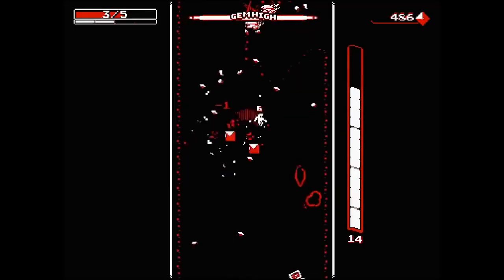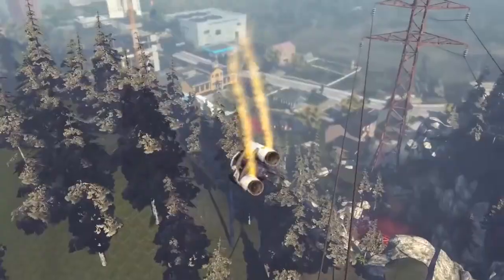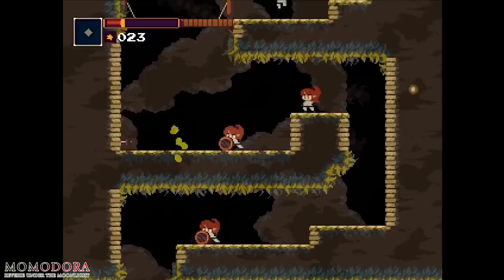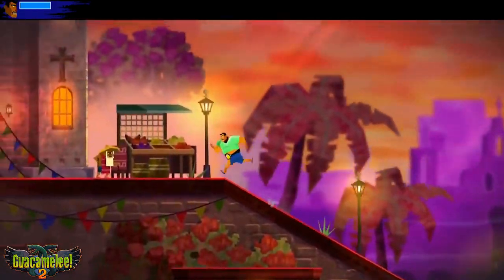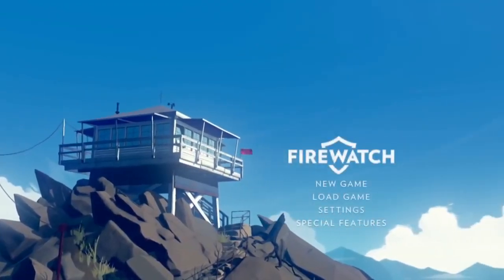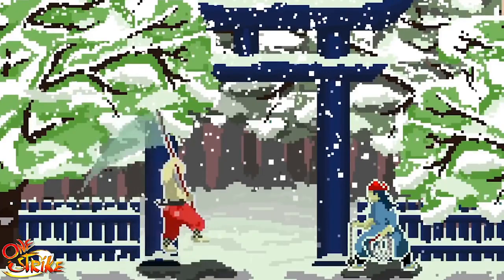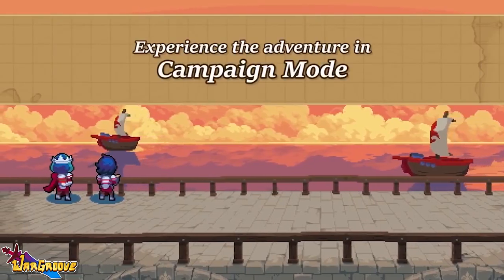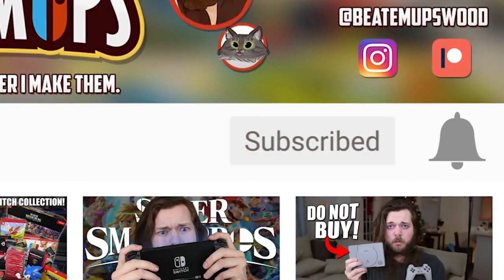10 Nintendo Switch eShop Games Worth Buying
GOOD Nintendo Switch games Worth Buying on the eShop? 10 BEST Games for Switch that money can BUY! Nindies on Nintendo Switch! eShop GIFT CARDS!